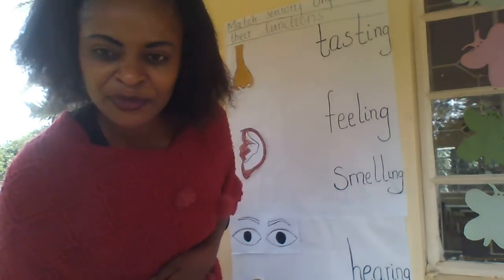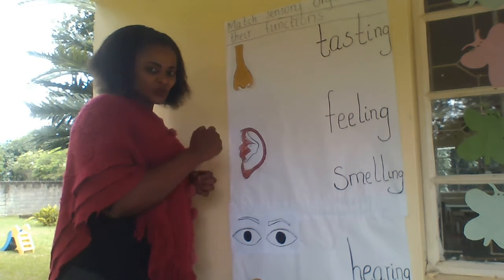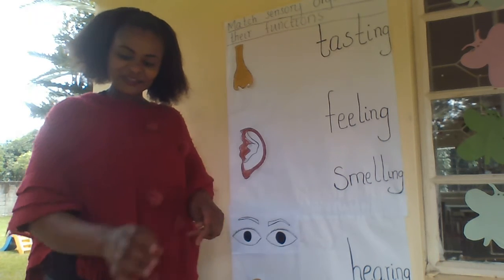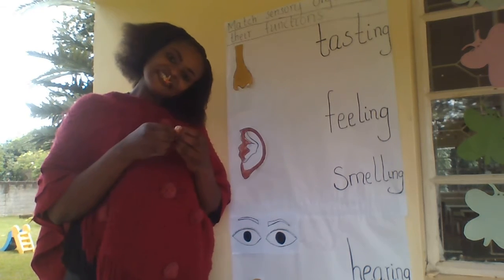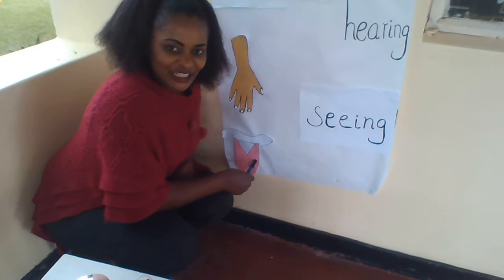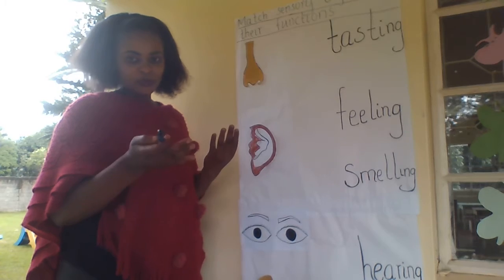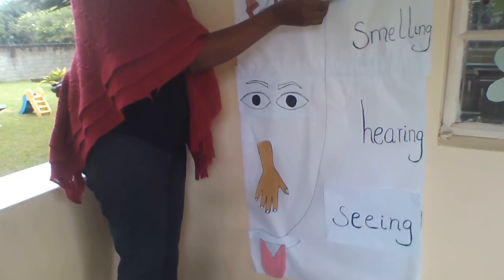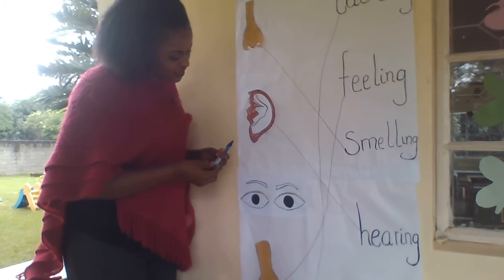sense organs lesson 3.2a